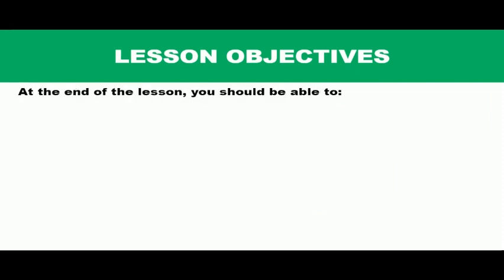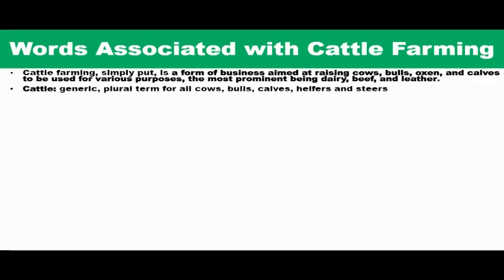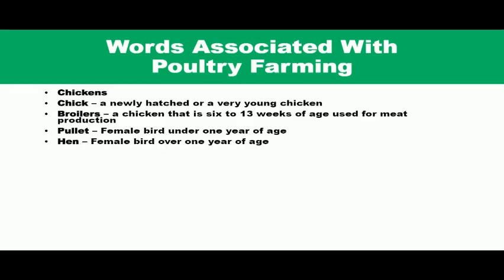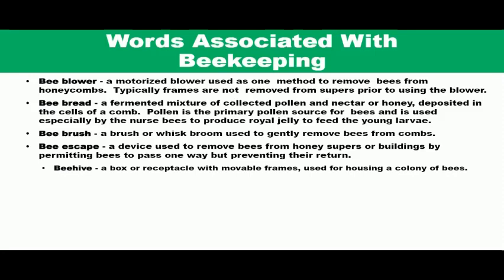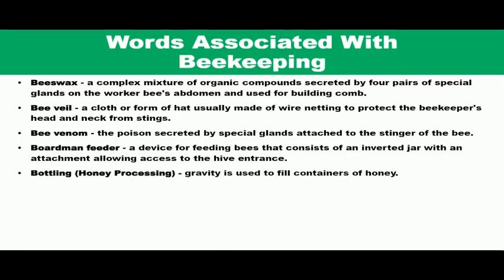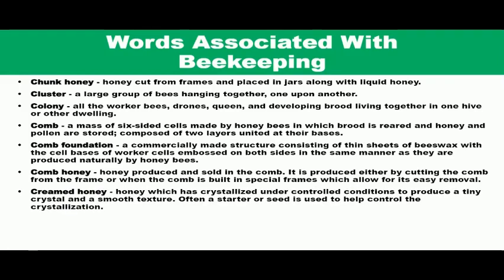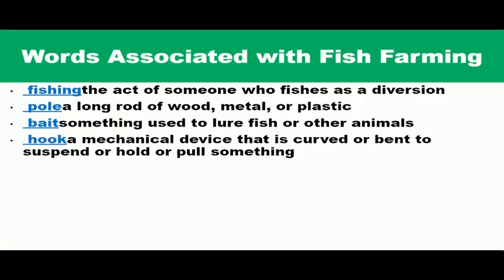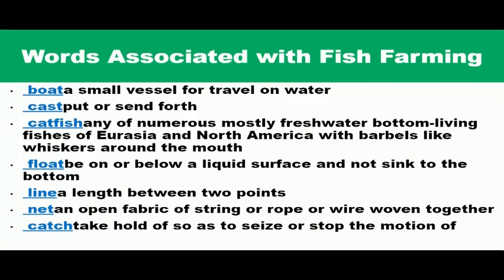WORDS ASSOCIATED WITH ANIMAL HUSBANDRY/VOCABULARY DEVELOPMENT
Developing a rich vocabulary will enable you to communicate in a more engaging way. Vocabulary development helps you to expand your knowledge of words and gives you unlimited access to new information. The words you know and can use correctly determine how well you can read, write and speak. Having a large active vocabulary gives you the keys to accurate and effective communication in both spoken and written language.